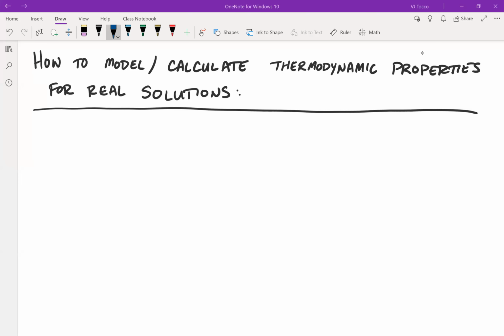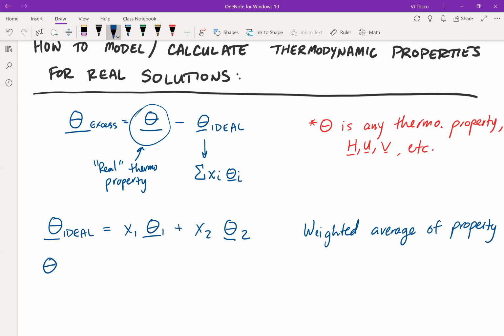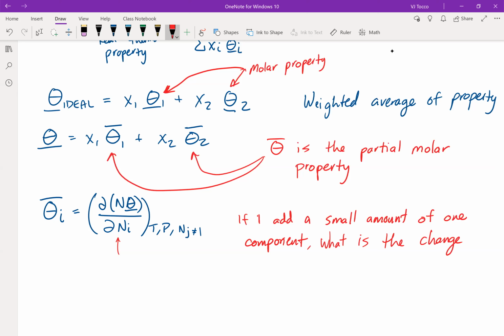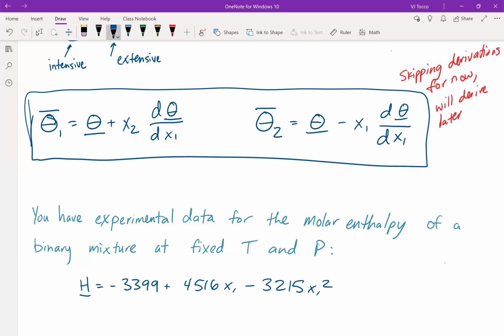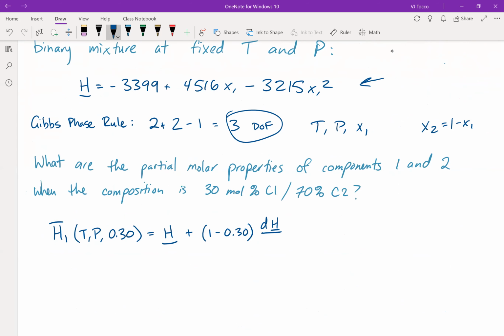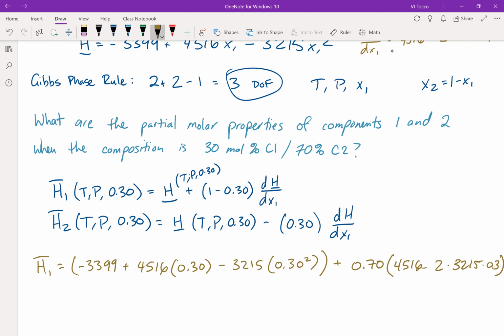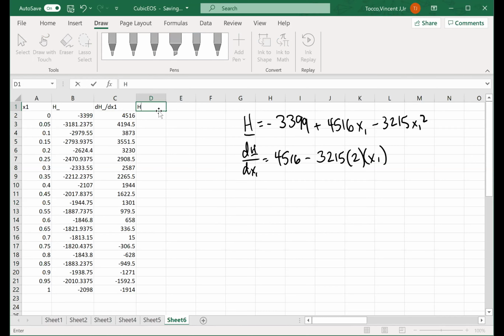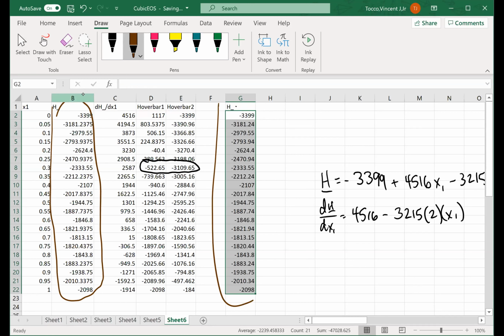11.2: Introduction to Partial Molar Properties